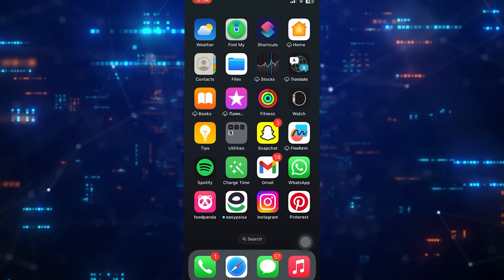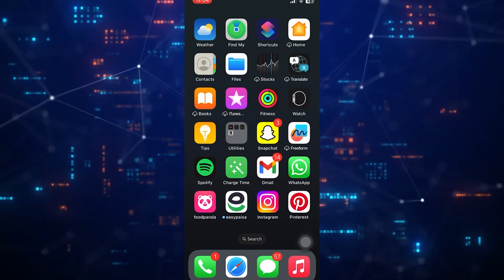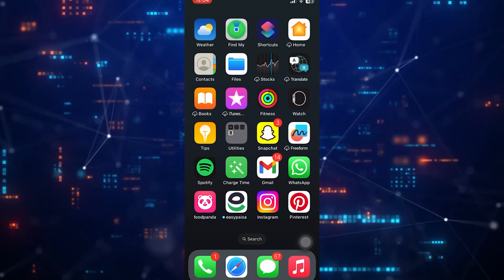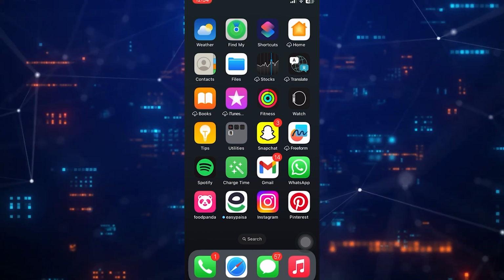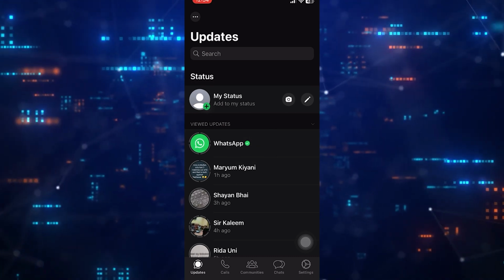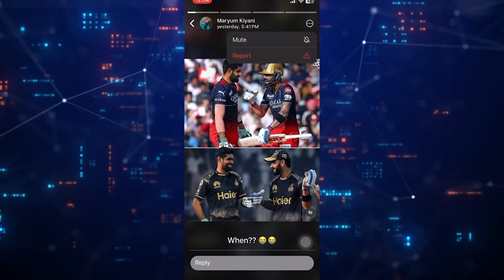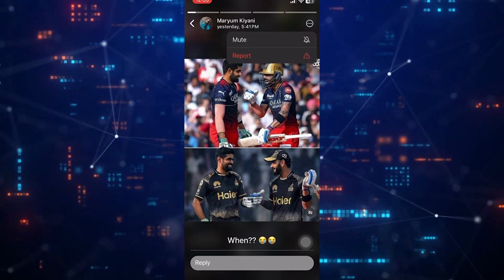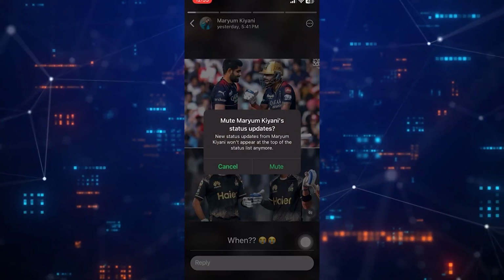How to Mute Status on WhatsApp Latest Update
Tired of endless status updates clogging your WhatsApp feed? In this tutorial, we'll guide you through muting status updates on WhatsApp's latest update. Reclaim your peace and focus on meaningful chats with ease.

📱 Topics Covered:
🔇 Why Muting Status Updates Can Be a Game-Changer
📲 Step-by-Step Guide to Silencing Status Posts
💡 Tips for a Cleaner and Quieter WhatsApp Experience

📣 Share it with friends looking to mute status updates on WhatsApp!